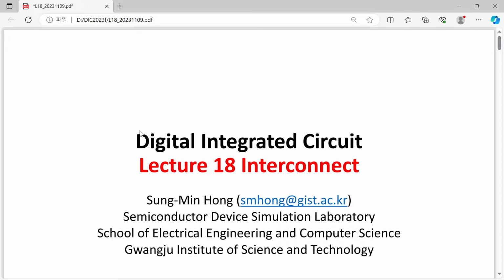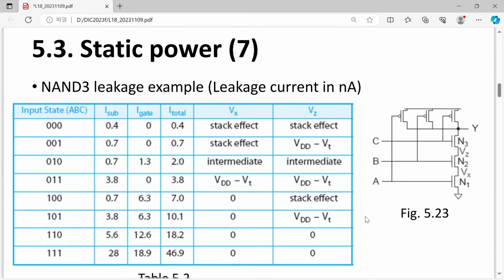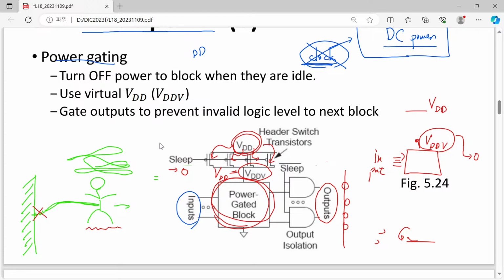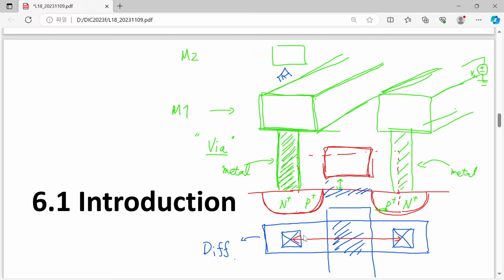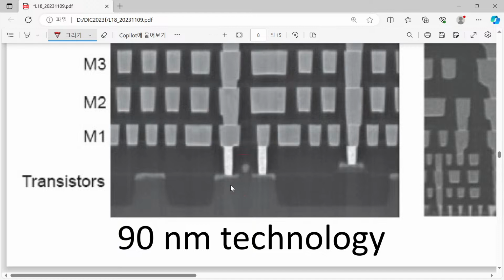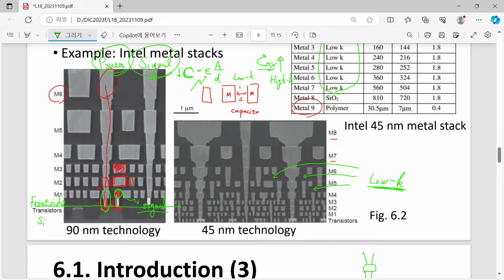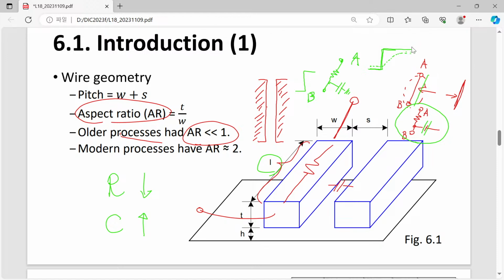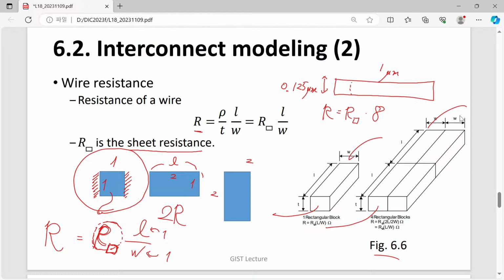[Eng][DIC2023] L18_20231109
L18_20231109